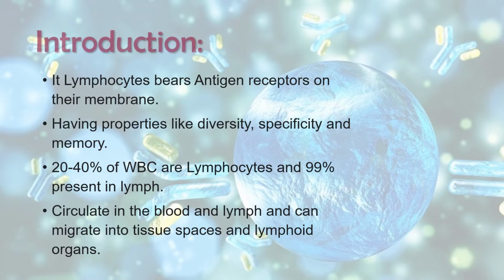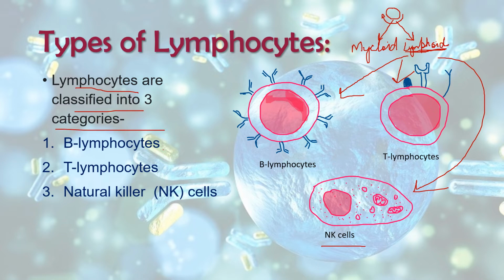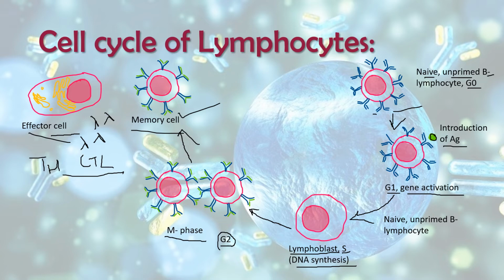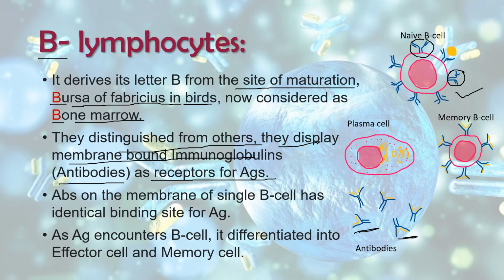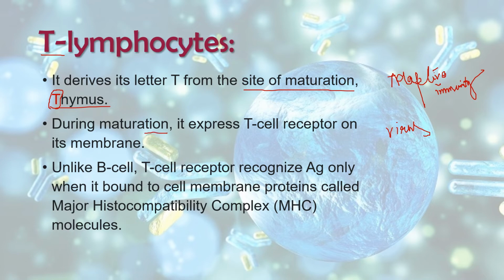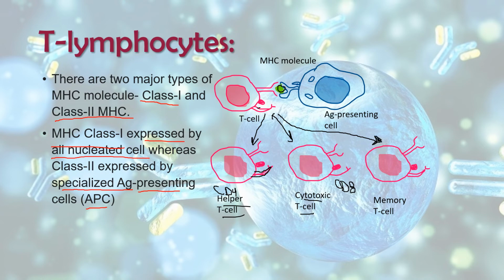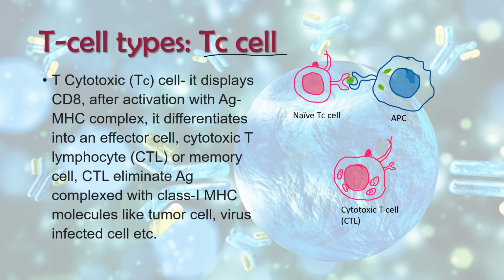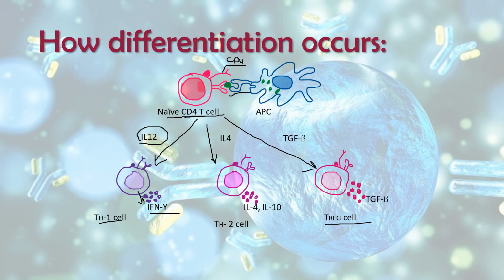Cells of immune system: Lymphocytes | B-lymphocytes | T-lymphocytes | Immunology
This video is about the Cells of immune system. This particular video contain the detail description of B- lymphocytes and T-lymphocytes. How these lymphocytes forms from the lymphoid progenitor cells. After interaction with antigen how these cells get differentiated into effector cells and memory cells. here the cell cycle of lymphocytes is also given. Subpopulation of T-cells like helper T-cells, Cytotoxic T-cell and Regulator T-cells are also mentioned in this video.